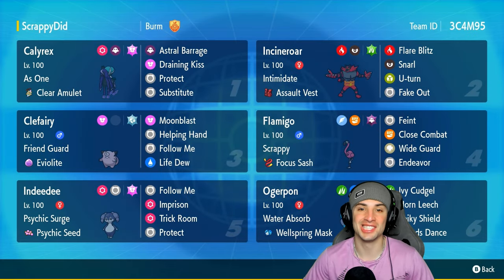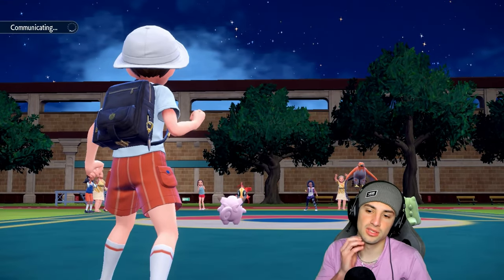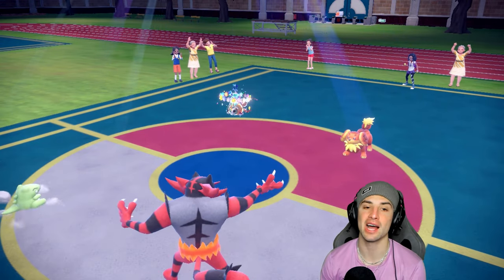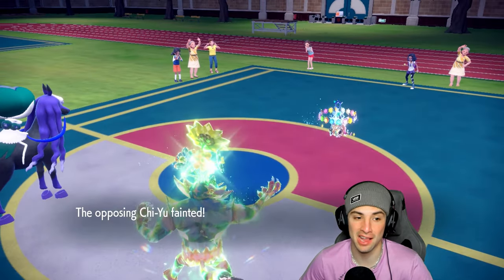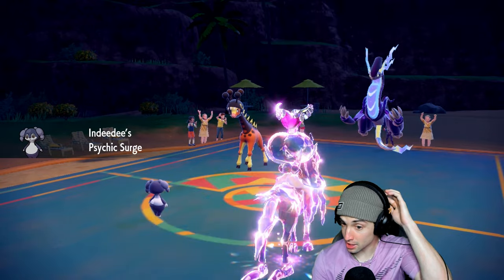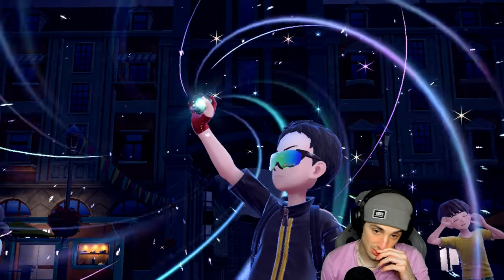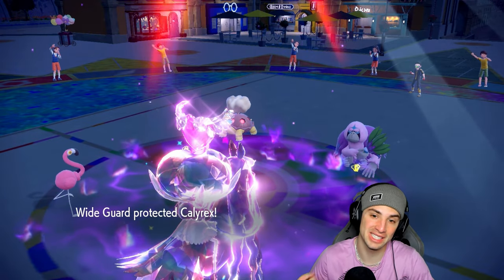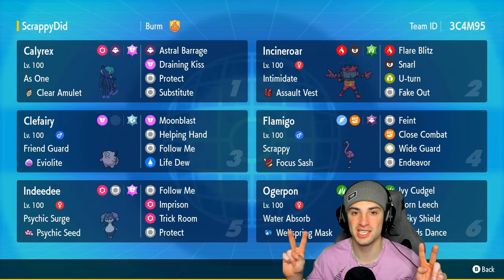SCRAPPY FLAMIGO & SHADOW RIDER CALYREX Powers Its Way Through Ranked Regulation G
▶ GAME INFO
Name: Pokémon Scarlet and Violet
Developer: Game Freak
Publisher: The Pokémon Company, Nintendo
Platforms: Nintendo Switch
Release Date: November 18, 2022

Team Breakdown - 0:00
Game 1 - 1:29
Game 2 - 12:58
Game 3 - 20:21